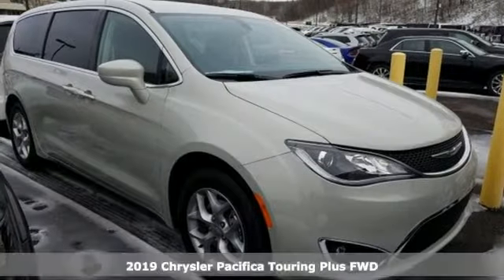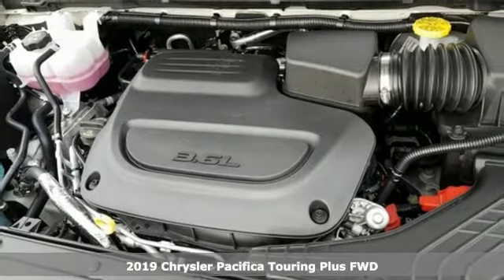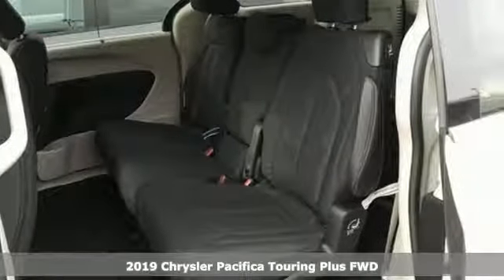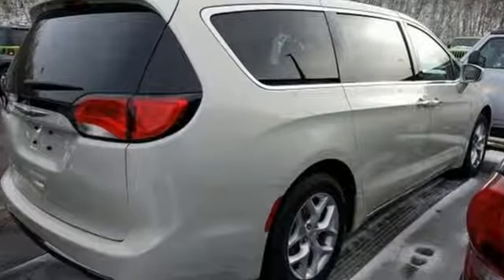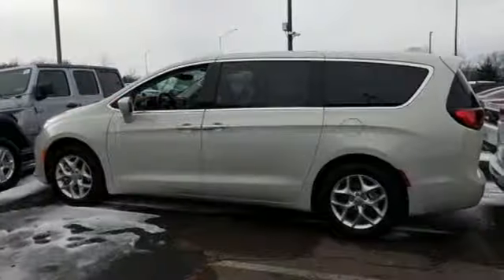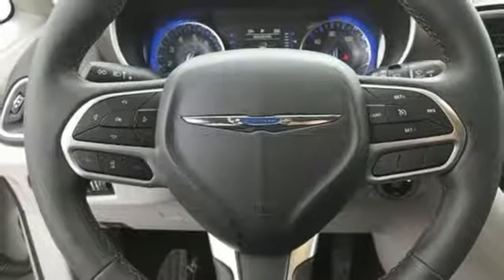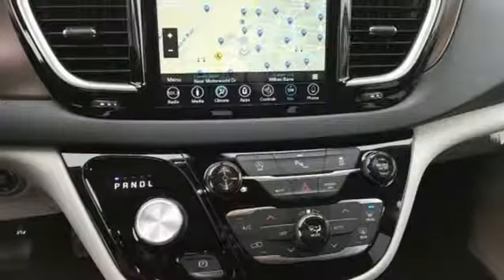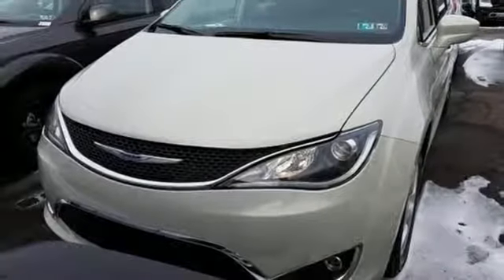2019 Chrysler Pacifica Wilkes-Barre PA Scranton, PA CH6141 - SOLD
Year: 2019
Make: Chrysler
Model: Pacifica
Trim: Touring Plus
Engine: 3.6L V6 24V VVT
Transmission: 9-Speed 948TE Automatic
Color: White
Interior: Black/Alloy
Stock #: CH6141
VIN: 2C4RC1FG9KR628950
Cold Weather Group (Heated Front Seats, Heated Steering Wheel, and Leather Wrapped Steering Wheel), Quick Order Package 27W, Tire & Wheel Group (18" x 7.5" Painted Aluminum Wheels and Nexen Brand Tires), 17" x 7.0" Aluminum Wheels, 1-Year SiriusXM Guardian Trial, 3.25 Axle Ratio, 3rd row seats: split-bench, 4G LTE Wi-Fi Hot Spot, 4-Wheel Disc Brakes, 5-Year SiriusXM Traffic Service, 5-Year SiriusXM Travel Link Service, 6 Speakers, 8.4" Touchscreen Display, 8-Passenger Seating, ABS brakes, Air Conditioning, AM/FM radio: SiriusXM, Apple CarPlay, Auto-dimming Rear-View mirror, Automatic temperature control, Black Seats, Blind Spot & Cross Path Detection, Blind spot sensor: Blind Spot Detection warning, Brake assist, Bumpers: body-color, Cloth Bucket Seats, Compass, Delay-off headlights, Disassociated Touchscreen Display, Driver door bin, Driver vanity mirror, Driver's Seat Mounted Armrest, Dual front impact airbags, Dual front side impact airbags, Electronic Stability Control, For Details, Visit DriveUconnect.com, Four wheel independent suspension, Front anti-roll bar, Front Bucket Seats, Front dual zone A/C, Front fog lights, Front reading lights, Fully automatic headlights, Garage door transmitter, Google Android Auto, GPS Antenna Input, GPS Navigation, HD Radio, Heated door mirrors, Illuminated entry, Integrated Voice Command w/Bluetooth, Knee airbag, Low tire pressure warning, Manufacturer's Statement of Origin, Occupant sensing airbag, Outside temperature display, Overhead airbag, Overhead console, Panic alarm, Passenger door bin, Passenger seat mounted armrest, Passenger vanity mirror, Power door mirrors, Power driver seat, Power Liftgate, Power steering, Power windows, Radio data system, Radio: Uconnect 4 w/7" Display, Radio: Uconnect 4C Nav w/8.4" Display, Rear air conditioning, Rear Parking Sensors, Rear reading lights, Rear window defroster, Rear window wiper, Reclining 3rd row seat, Remote keyless entry, Security system, Single Rear Overhead DVD System, SiriusXM Satellite Radio, SiriusXM Traffic Plus, SiriusXM Travel Link, Speed control, Split folding rear seat, Spoiler, Steering wheel mounted audio controls, Tachometer, Telescoping steering wheel, Tilt steering wheel, Touring Suspension, Traction control, Trip computer, USB Host Flip, Variably intermittent wipers, and VoltmeteR. *Your additional costs are sales tax, tag and title fees for the state in which the vehicle will be registered, any dealer-installed options (if applicable) and a dealer processing fee ($299 Maryland; not required by law); ($141 Pennsylvania). Prices are subject to change, and prior sales are excluded from these offers. While every reasonable effort is made to ensure the accuracy of this information, we are not responsible for any errors or omissions contained on these pages. Please verify any information in question with the dealer. Every Internet Price includes current applicable manufacturer incentives, but certain conditions apply to some of these offers. The offers and conditions on this vehicle are: $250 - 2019 Retail Non-Prime Bonus Cash **CK1V. Exp. 02/28/2019, $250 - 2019 Retail Consumer Cash **CK1 (excl GL-WE). Exp. 02/28/2019, $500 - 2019 Conquest Lease to Retail/Lease 38CKA1. Exp. 01/02/2020, $1,250 - Mid-Atlantic 2019 Bonus Cash MACKA. Exp. 02/28/2019, $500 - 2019 MY Military Program 39CKB. Exp. 01/02/2020, $500 - Mid-Atlantic Conquest Retail Bonus MACK1D. Exp. 02/28/2019, $1,000 - Mid-Atlantic Presidents Day Retail Bonus Cash MACK1C. Exp. 02/28/2019

Address:
150 MotorWorld Dr #8